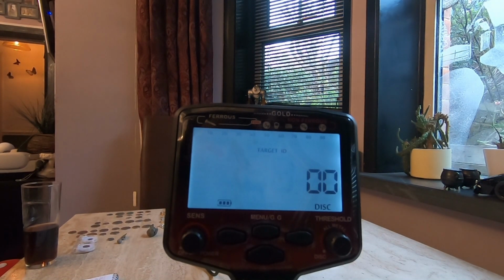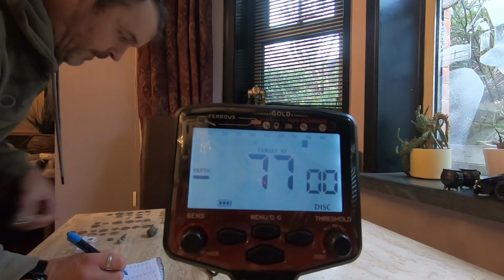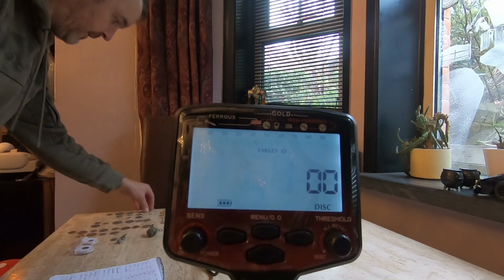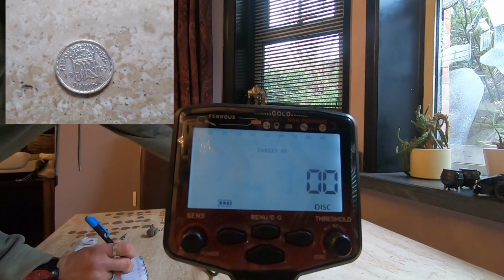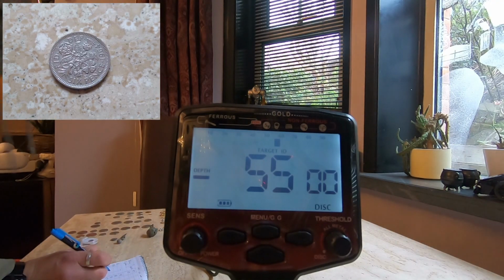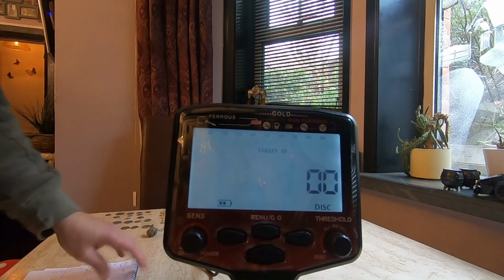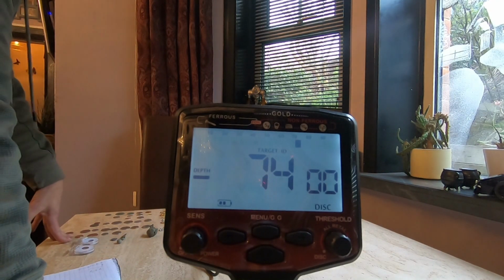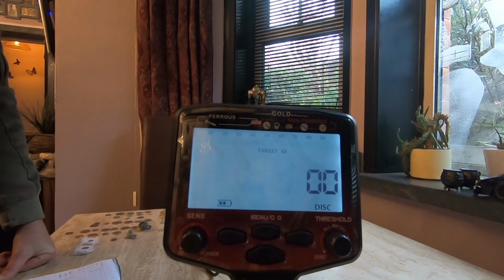DrOtek MT12 | Metal Detector | TARGET I.D.| UK EDITION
Some Target ID numbers from some common UK finds

Metal Detector: PK0075 $40 off
Metal Detector Pinpointer: PANCKYNP $10 off

Free music from Intromaker